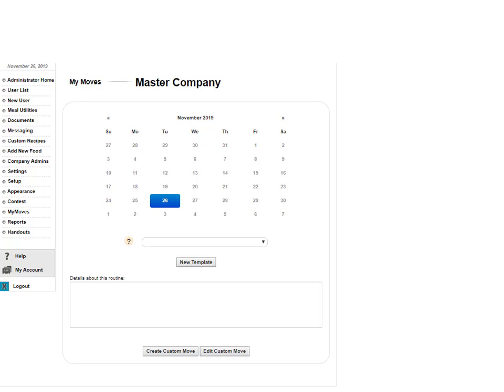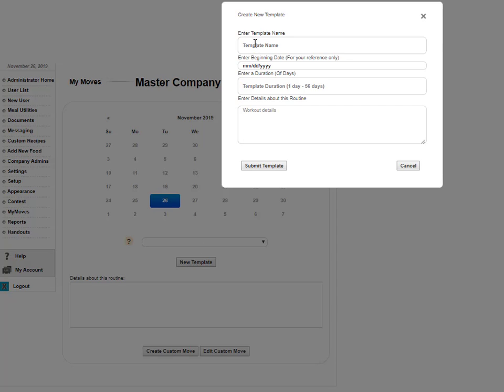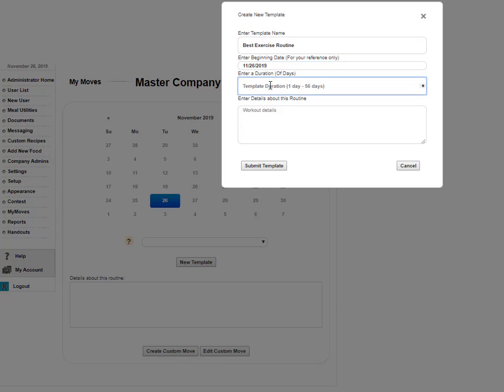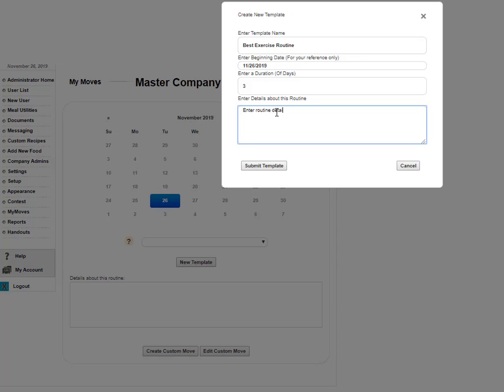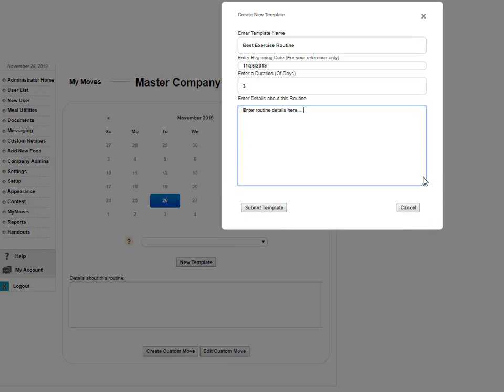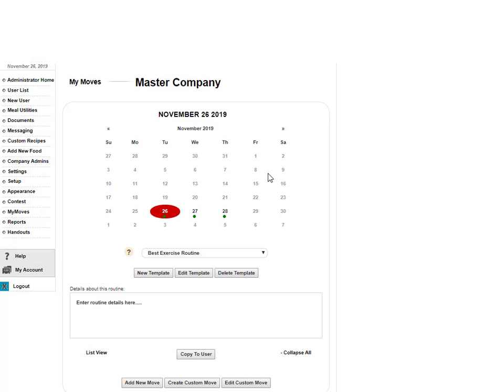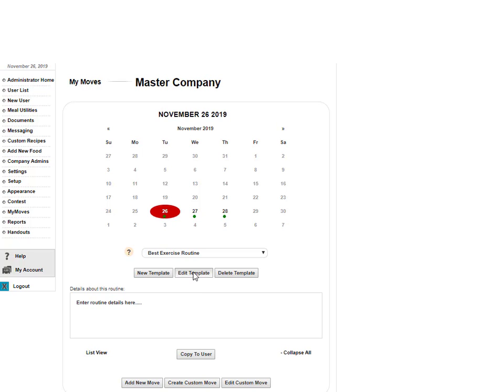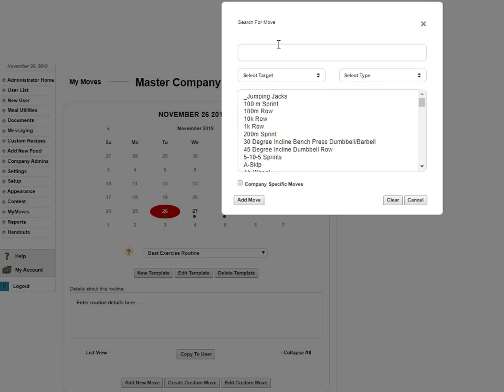MyMoves - Creating a Workout Routine Template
A brief tutorial explaining how to Create a Workout Routine Template using the MyMoves video exercise planner.